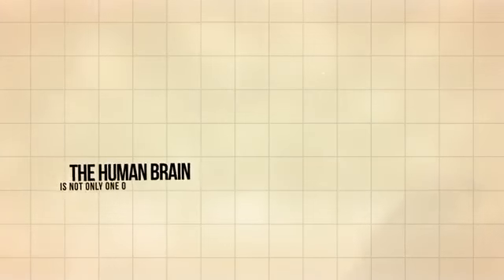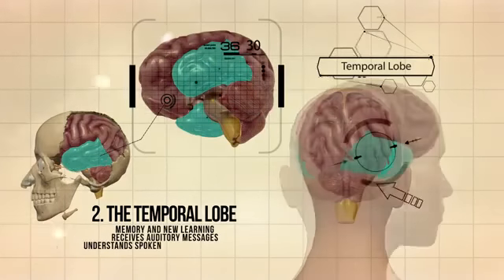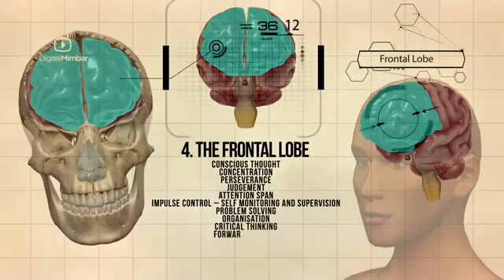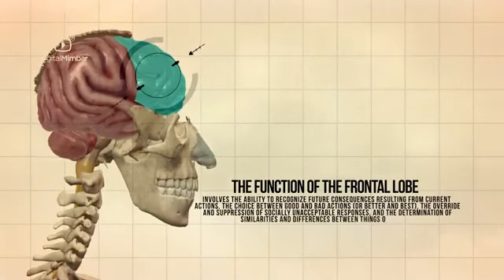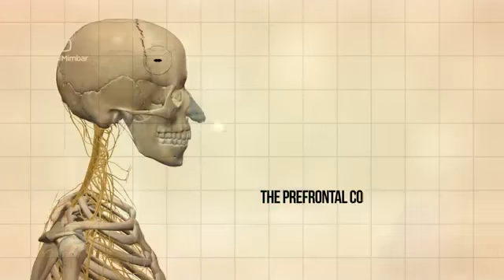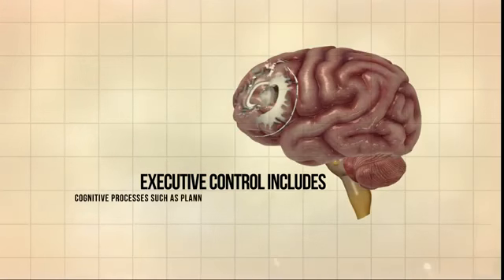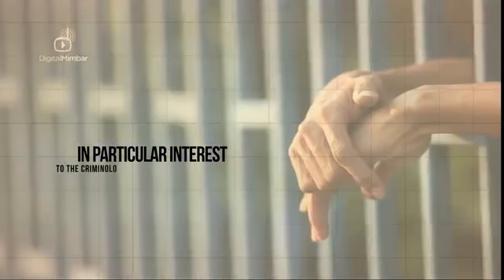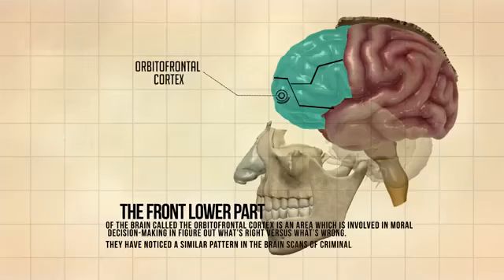Scientific facts mentioned in Quran